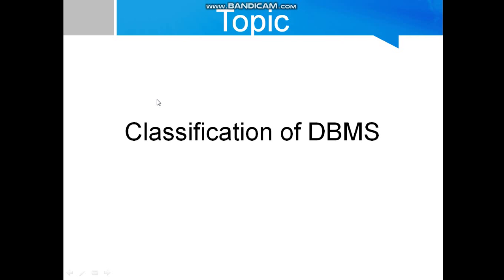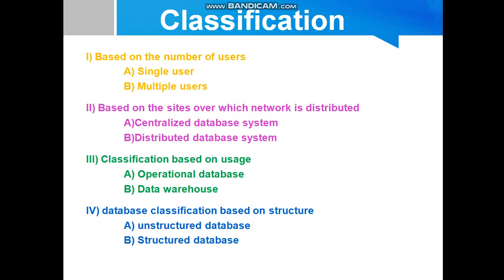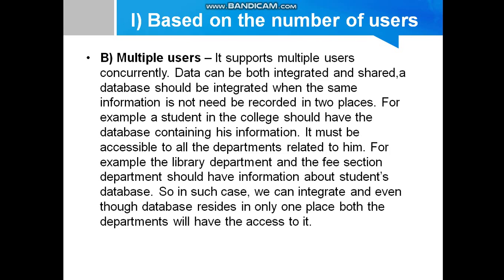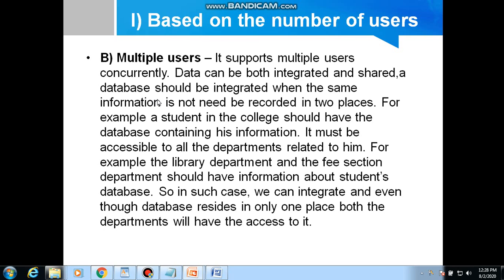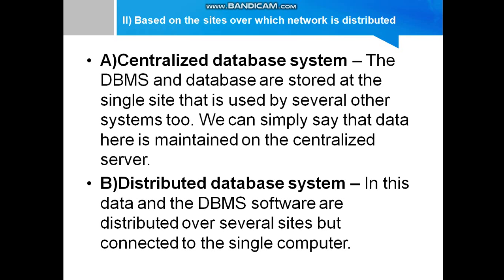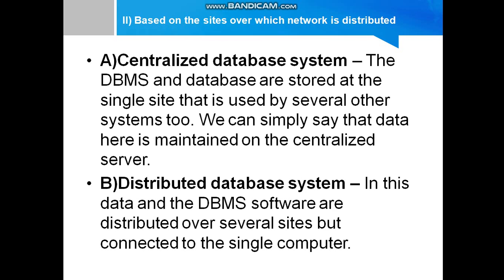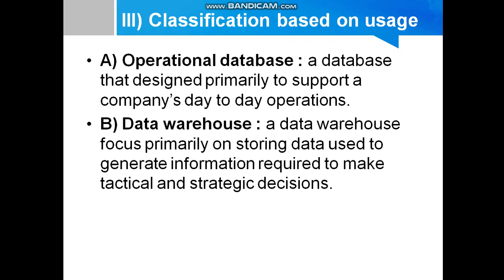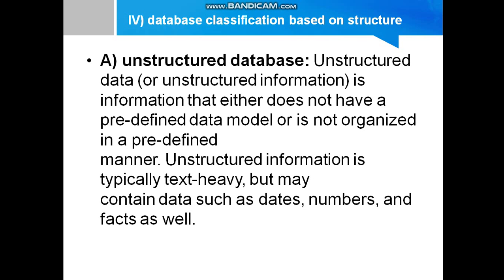7 Various Types of Databases